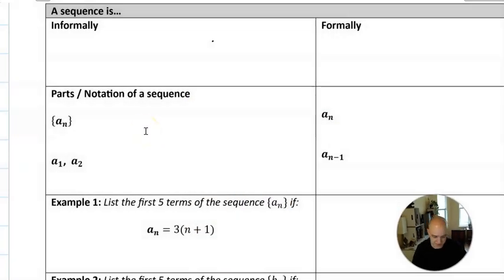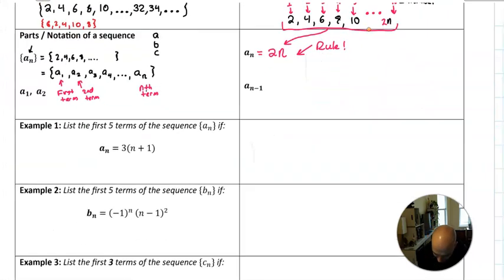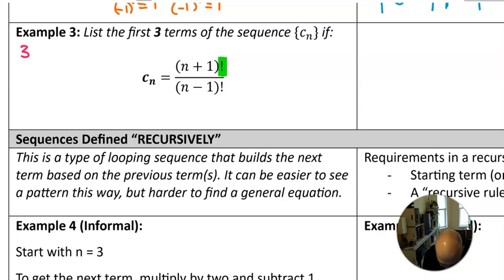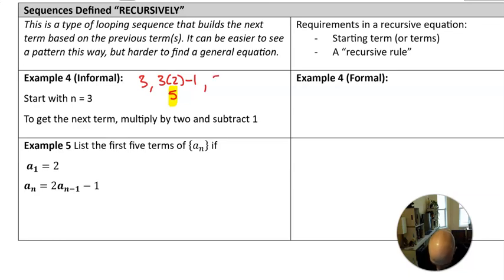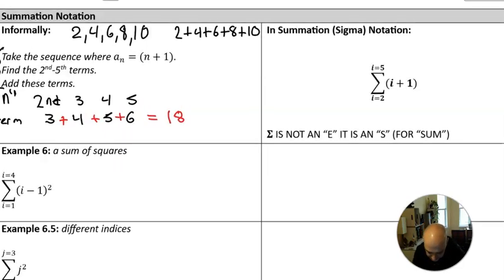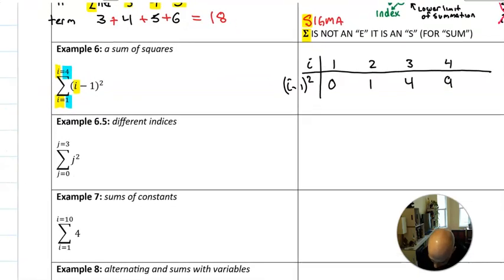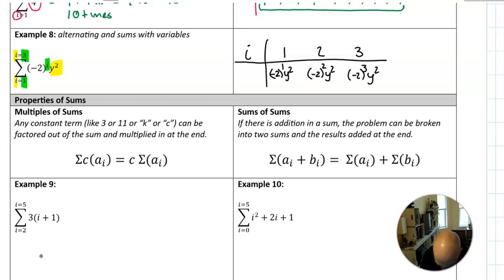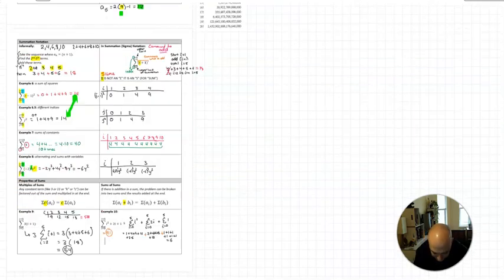Precalc - 10.1 - Guided Notes 2025 Edition